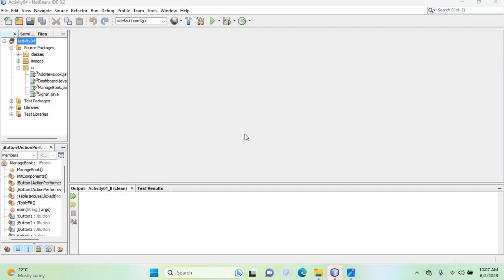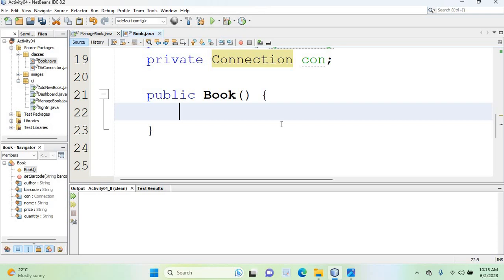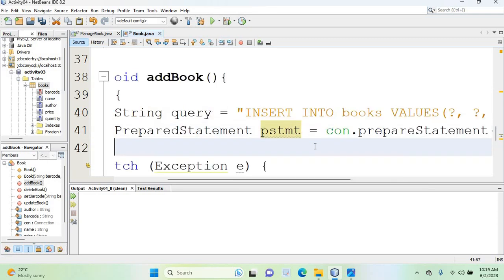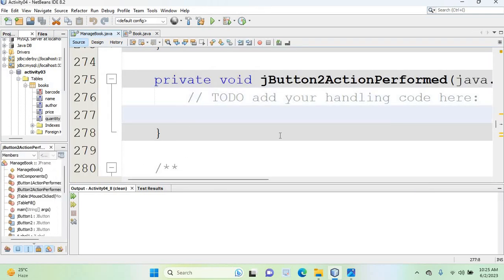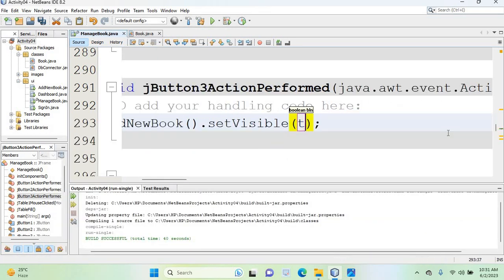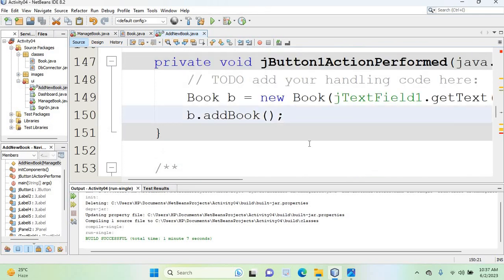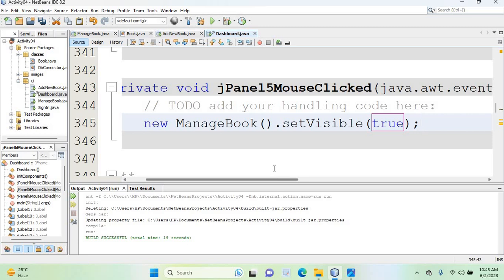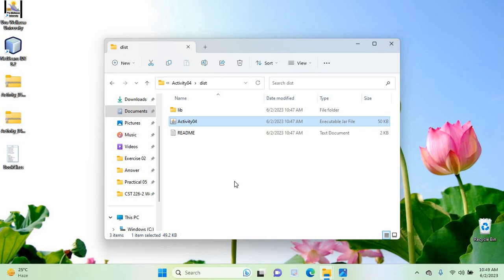Activity 04: Java Desktop Application Development with OOP Concepts